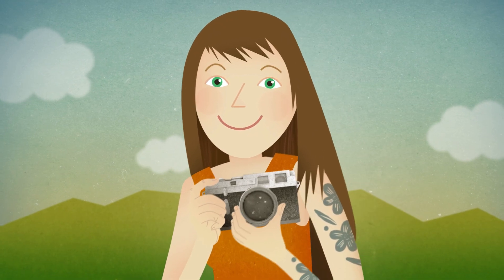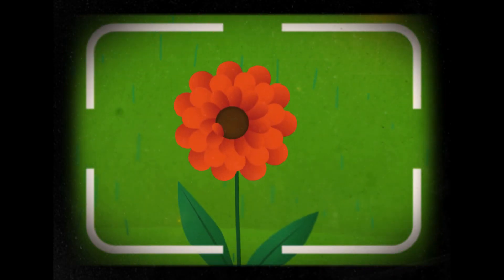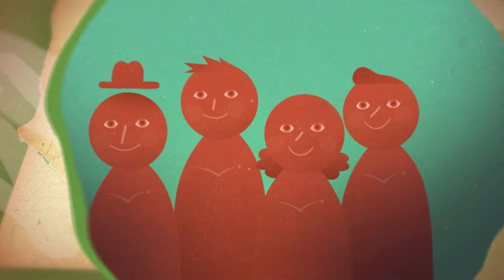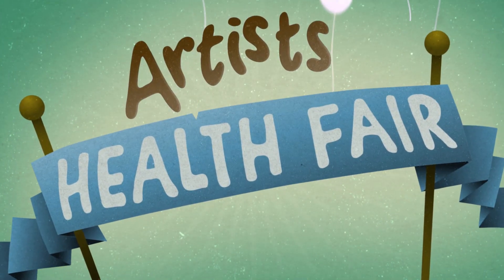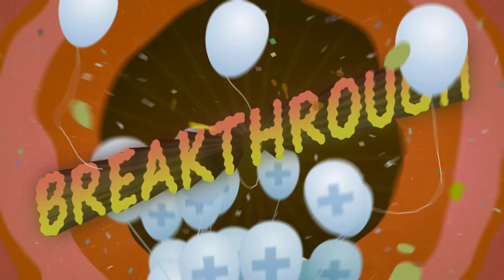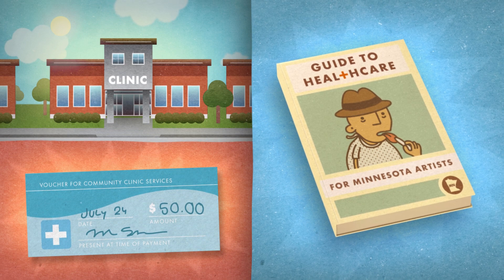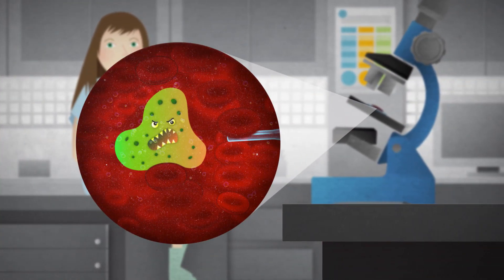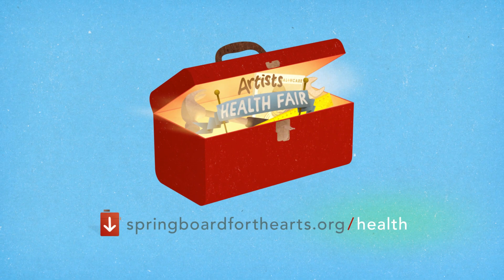Artists' Access to Healthcare (AAH): Meet Jane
Connecting artists in your community to healthcare resources is easy! Download Springboard for the Arts' Replication Toolkit